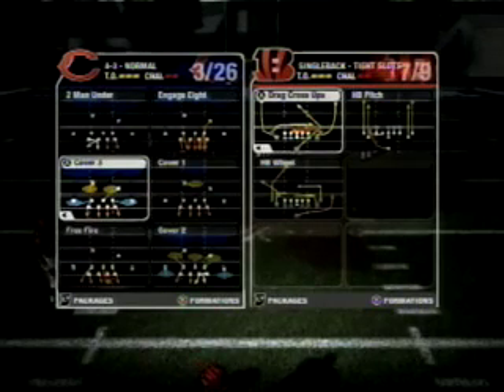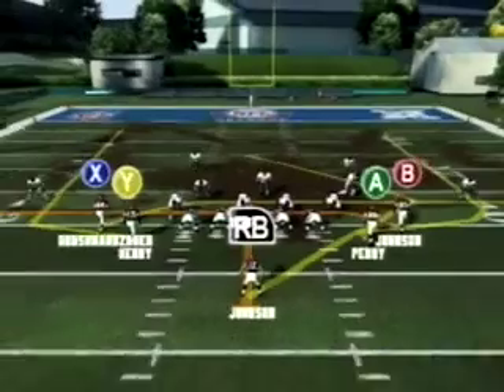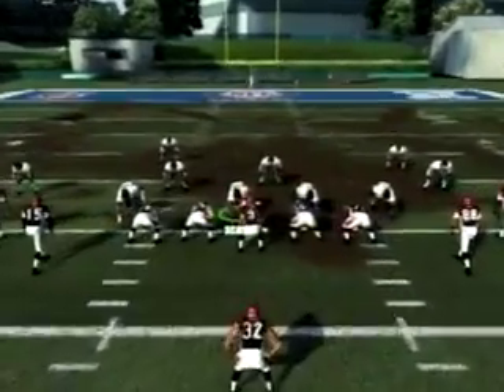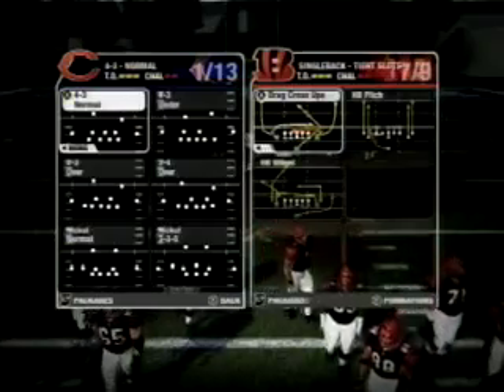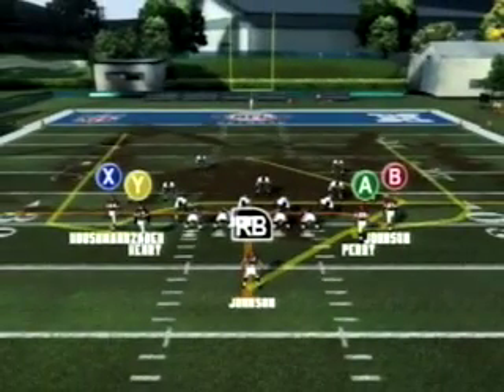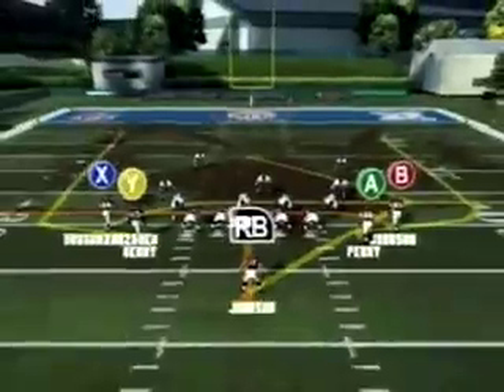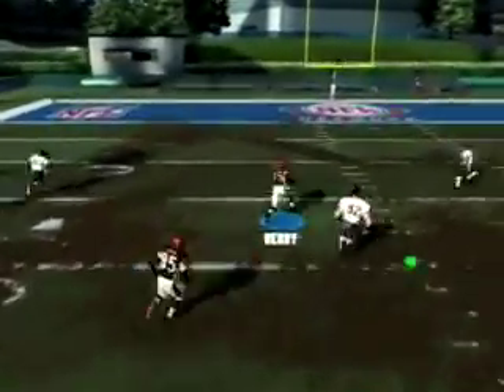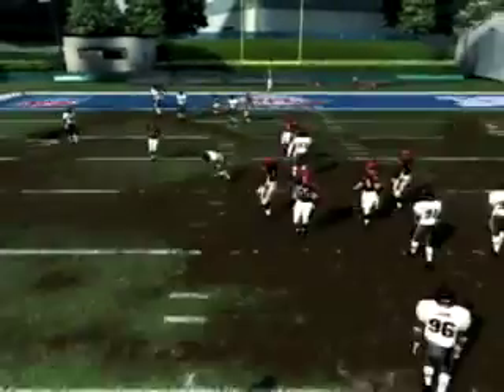Madden Nation 07 - Man or Zone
EA SPORTS / ESPN Madden Nation 07
DJ shows you how to tell whether your opponent is in man or zone coverage